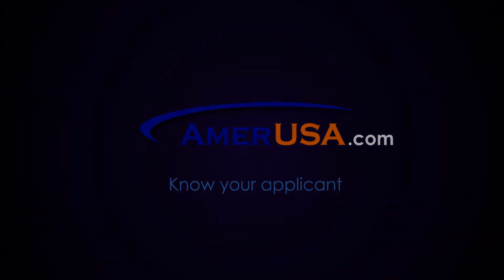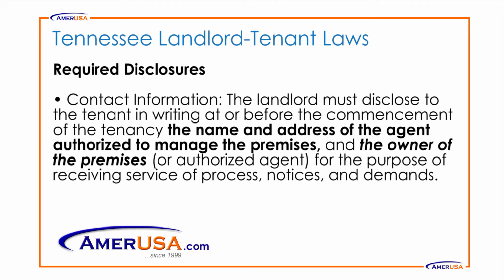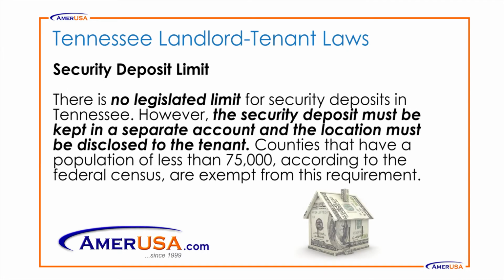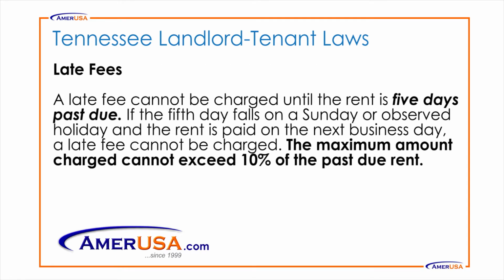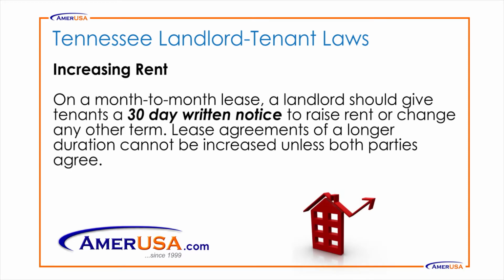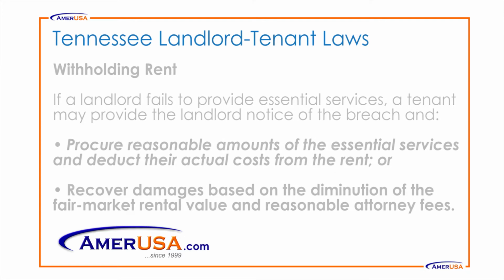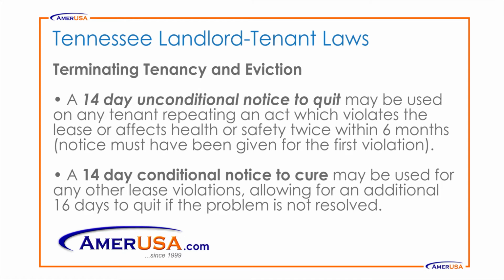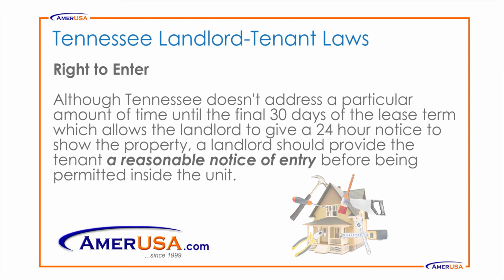Tennessee Landlord Tenant Laws | American Landlord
Learn the Tennessee landlord tenant laws for rental property including security deposits, eviction notices, late fees, lease agreement disclosures, raising rent, withholding rent, the right to enter, and more.

Tennessee Property Management Resources